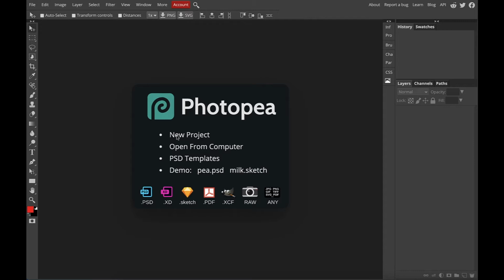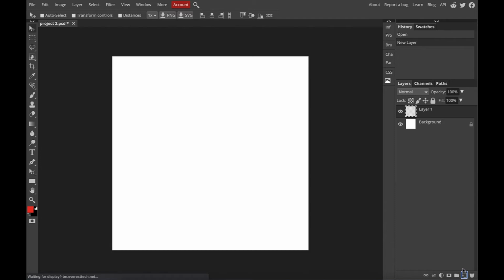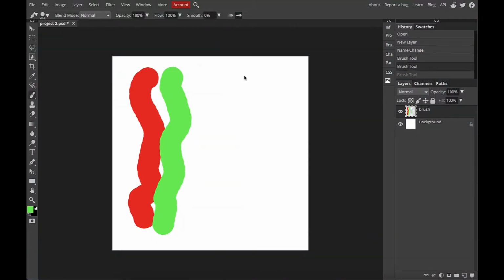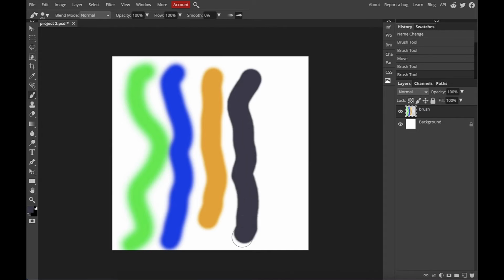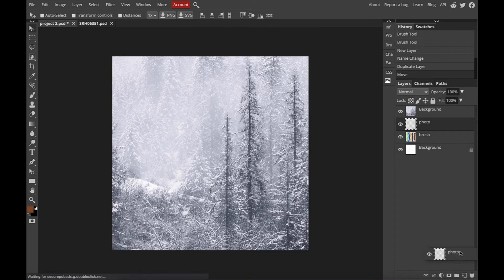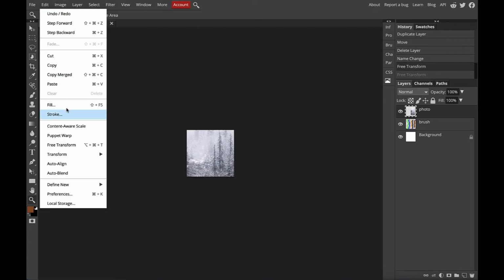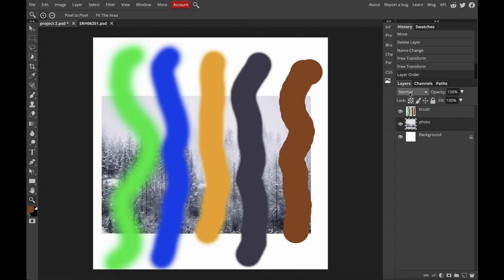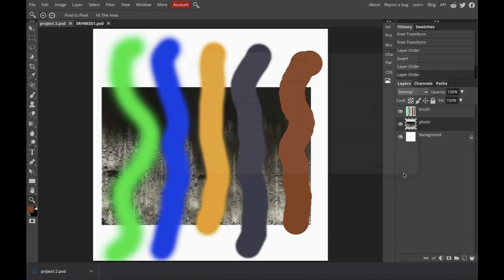Getting Started With Photopea - Part 2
In this video we dive into layers, brushes, free transform, and other good stuff in photopea!